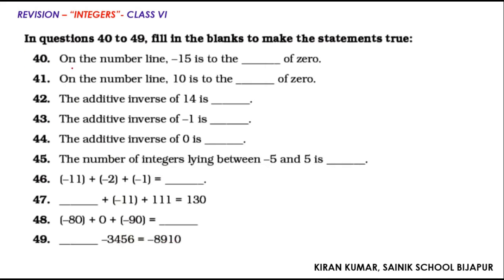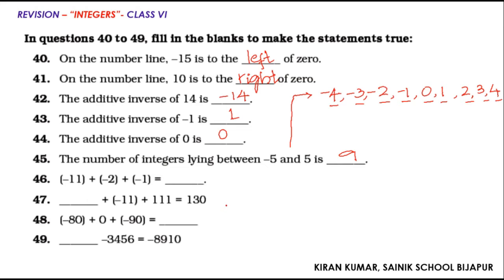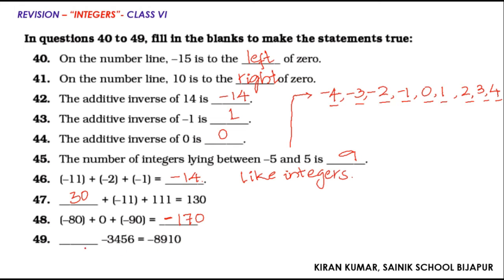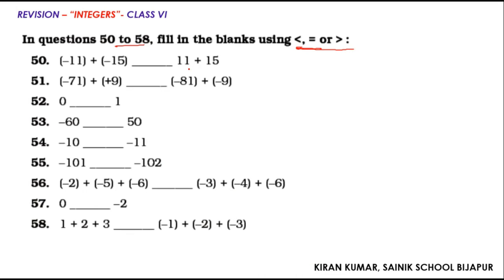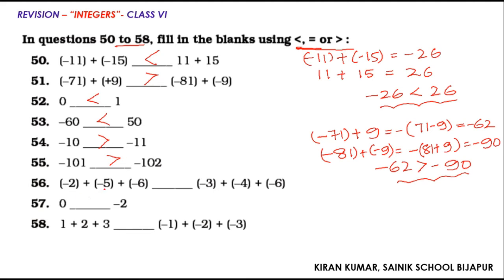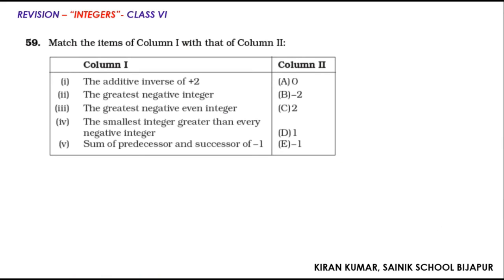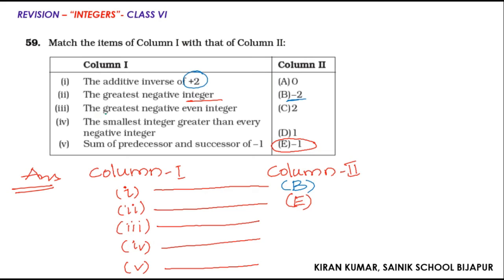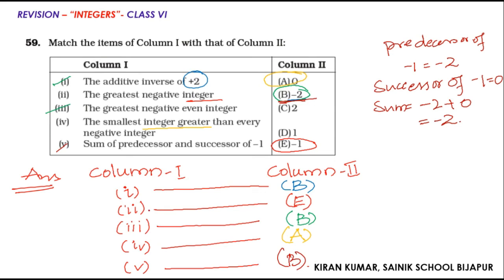REVISION_INTEGERS_PART_III